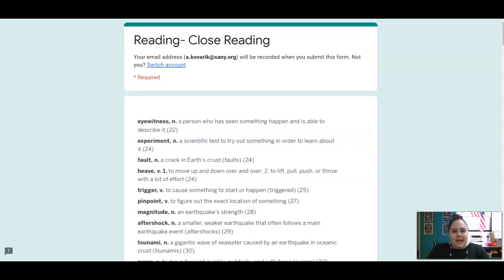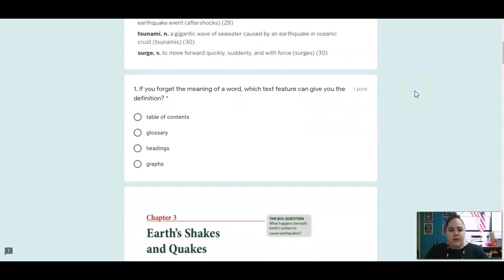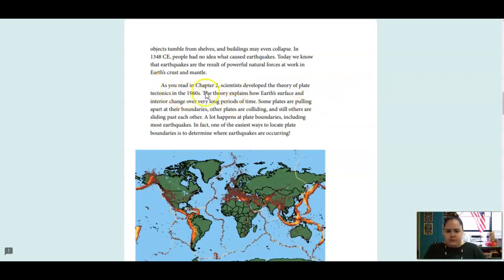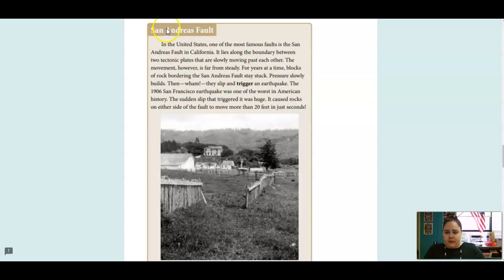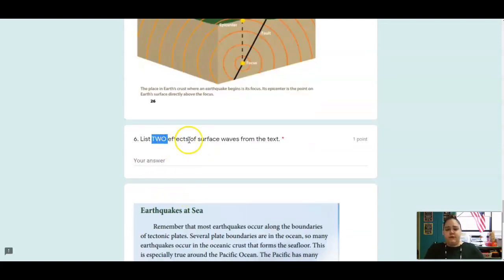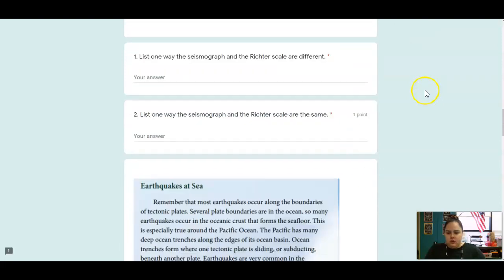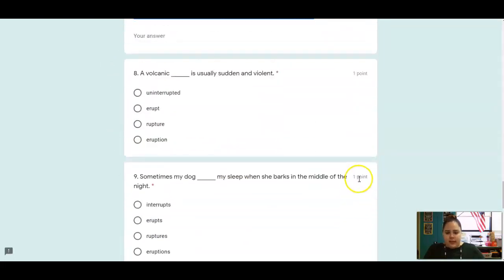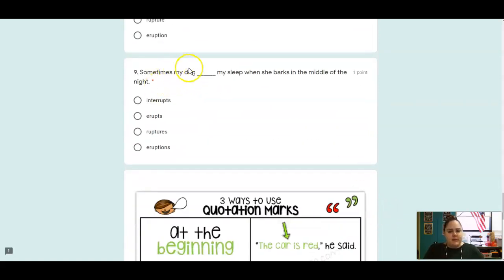4th Grade CKLA ELA - Unit 5 Lesson 5 Geology: Close Reading: Earthquakes and Tsunamis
4th Grade CKLA ELA - Unit 5 Lesson 5 Geology: Close Reading: Earthquakes and Tsunamis